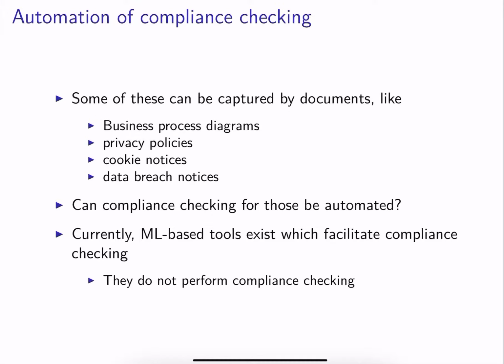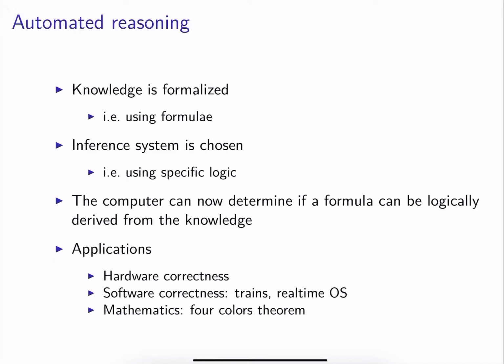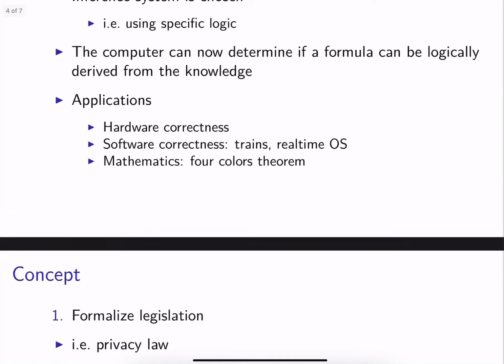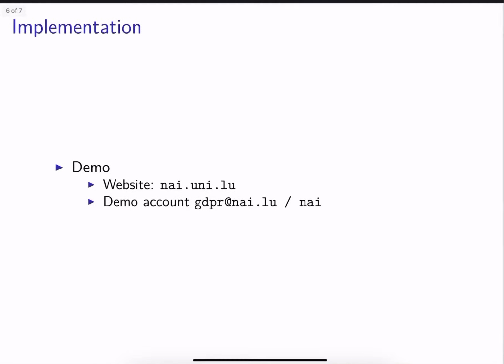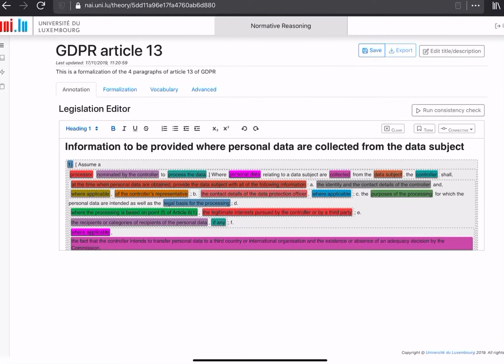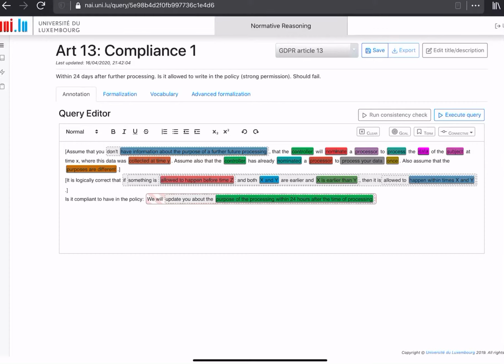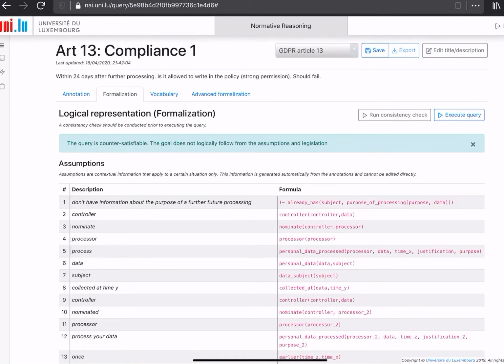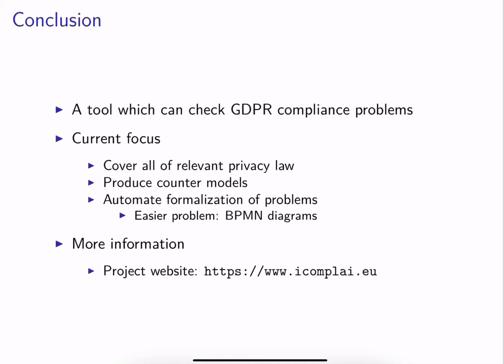Introducing automated GDPR compliance checking in TAILOR 2020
The talk describes an ongoing project towards fully automated GDPR compliance checking. More information can be found on the project website - icomplai.eu